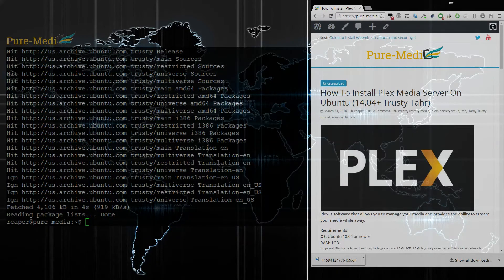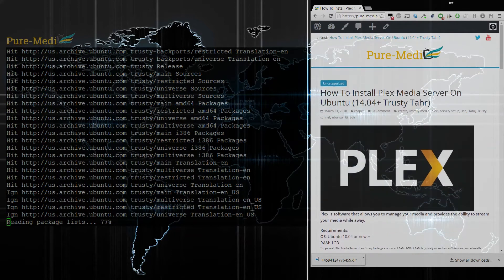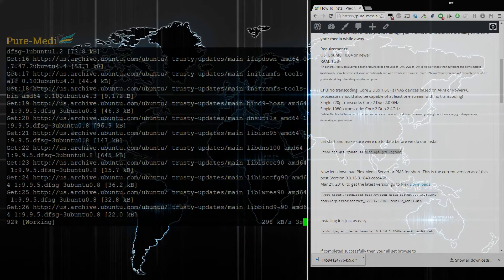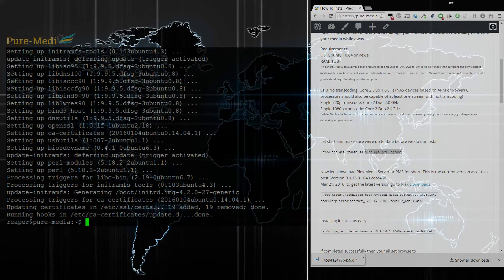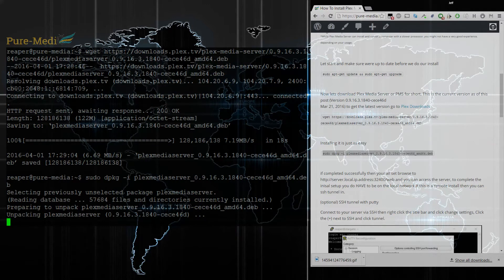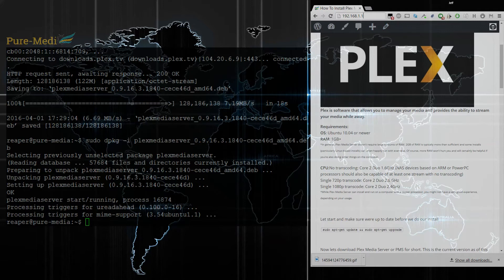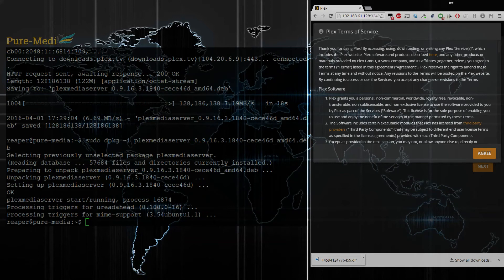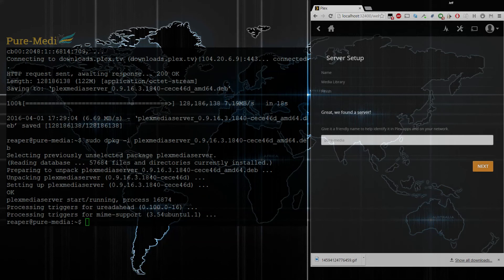How To Install Plex Media Server On Ubuntu (14.04+ Trusty Tahr)